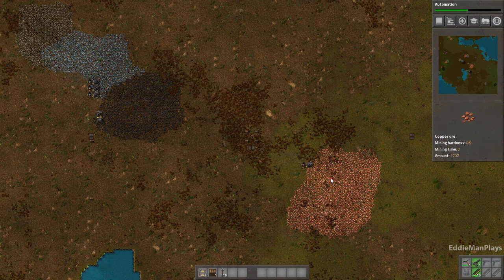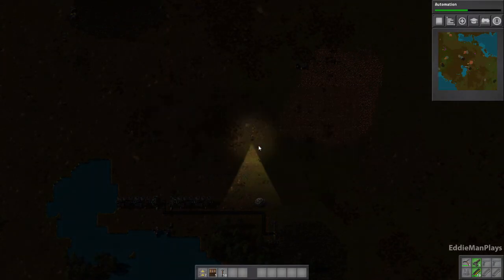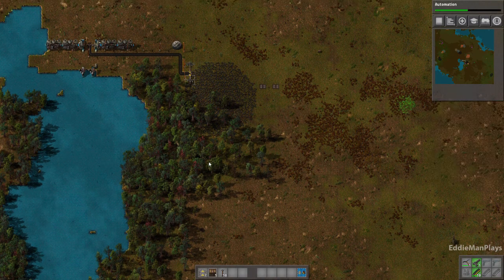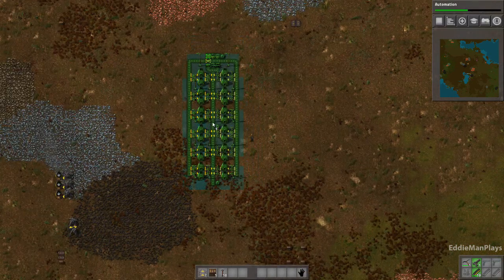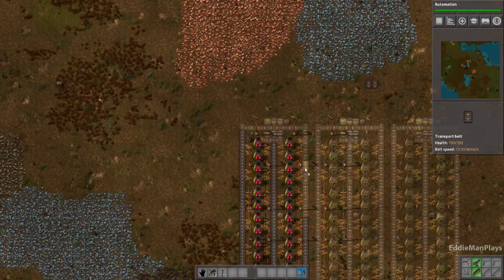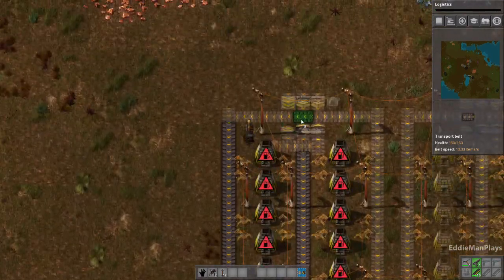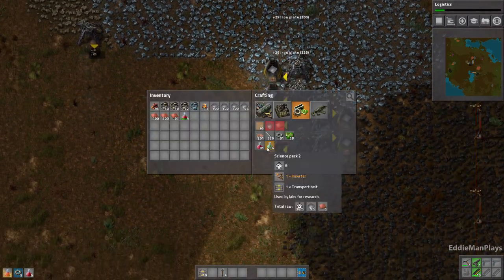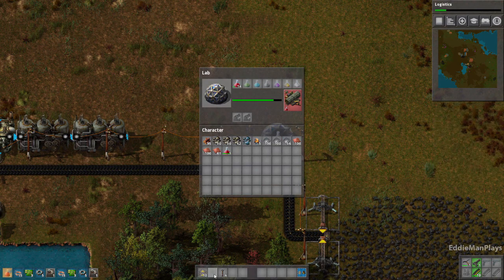Factorio 0.15 THE GREAT WALL OF NAUVIS! Ep. 003: All About The Smelting! | Marathon Preset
Welcome to 'The Great Wall of Nauvis' in Factorio 0.15!

With Marathon Preset settings and a larger than normal starting location, we set out to build the greatest wall no one in 'Nauvis' has ever seen!  Well no one meaning the biters, Ha!

Basic Rules:
-Base can only reside in a 100x100 radius. ('Roboport coverage')
-Starting location will be start of the great wall.
-Base will be consistently moving in direction of construction of the great wall.
-Direction of the great wall can change only once 6 roboport distances have been placed.  'Except' for starting direction.
-Resources will be collected by changing direction of the wall.
-At 'corners of the wall' one more roboport length will be allowed in same direction. Once new direction has been chosen, one more length may also be placed in opposite of new direction.
-'Dragon's Teeth' is allowed!  But must be within radius of roboport coverage.
-'Outpost' rule apply but must be within 'The Great Wall'
-'Train' lines are allowed but are only to run within 'Construction Zone' or roboport coverage!
-'Train' stations are allowed within 'Logistic Coverage'.
-Parts of base maybe left behind and connected by belts and/or trains.
-If a roboport section is over runned and destroyed, ROBOPORT MAY NOT BE REBUILT!  'Gap Rule' then applies!
-'Gap Rule' section can still be vital part of the base as long as train lines or 'Belts' have not been broken.
-If all is lost in gap section then new start is established in controlled side of gap.
-Stone is set to big patch, rich.
-Expensive recipes.